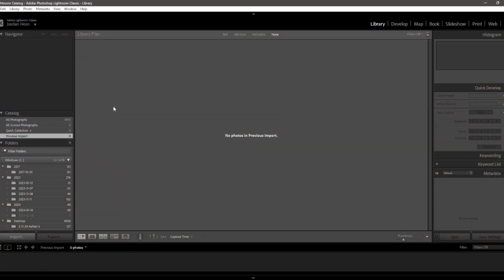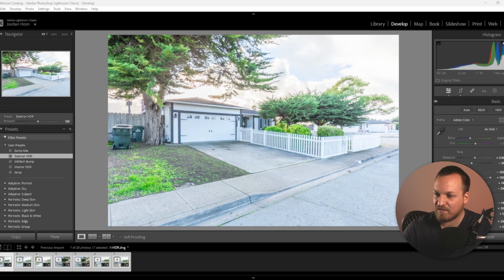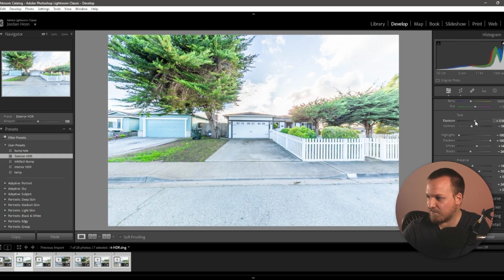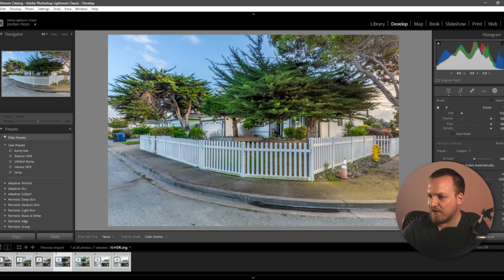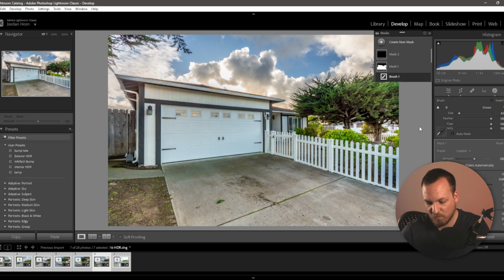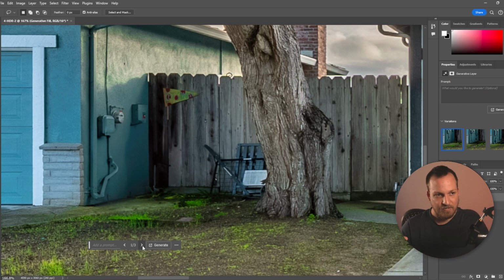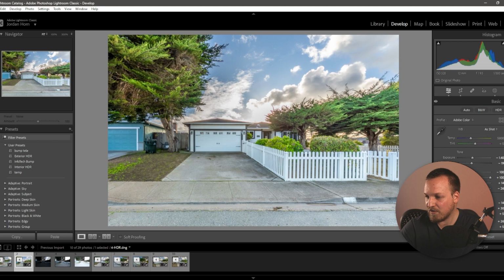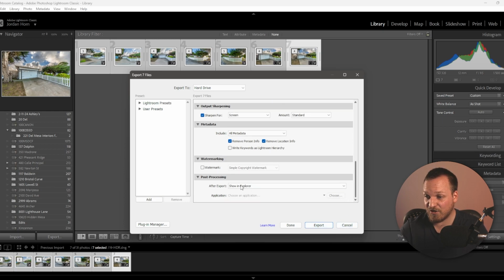How To Edit HDR Exterior Images In LRC & Generative AI | Real Estate Photography Tutorial